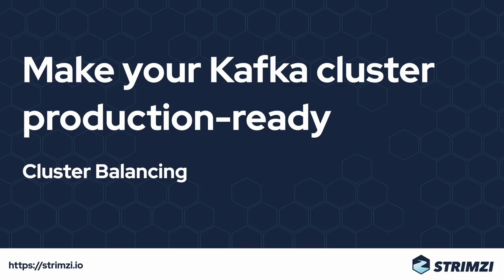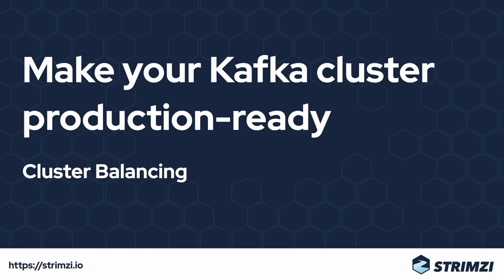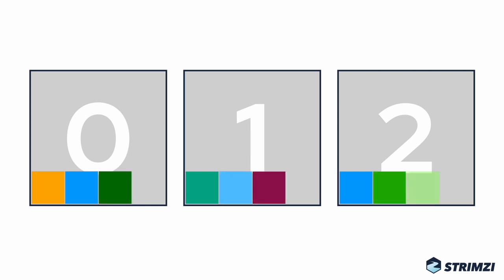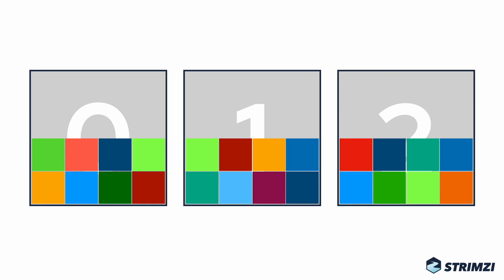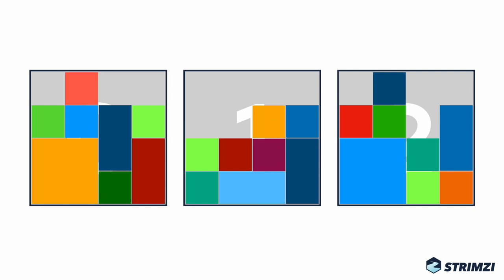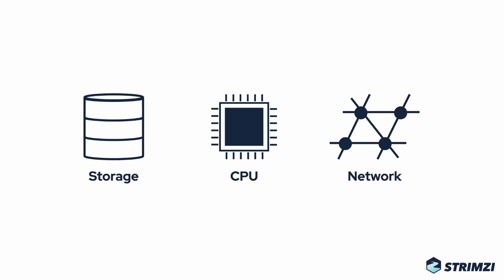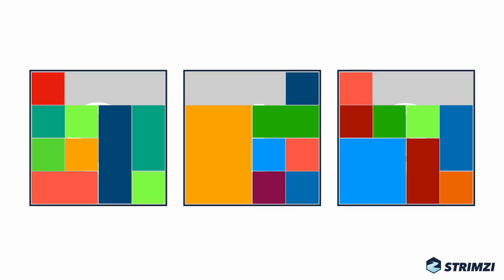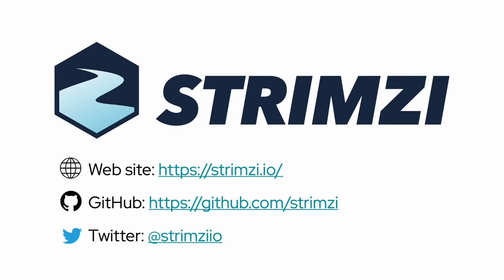Make your Kafka cluster production-ready: Cluster Balancing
Make your Kafka cluster production-ready is our video series which will take you through the main things you should take care of when setting up a production cluster. In this episode, we will look at cluster balancing. Why is it needed? How do you find the optimal balance? And how do Strimzi and Cruise Control make it easy?

Contents of this video:

00:00 - Introduction
00:13 - Why is cluster rebalancing needed?
02:04 - How to find the right balance?
03:07 - How can Strimzi and Cruise Control help?
05:00 - Conclusion